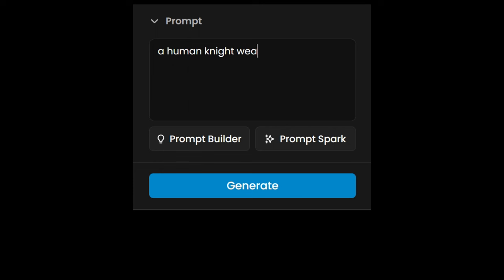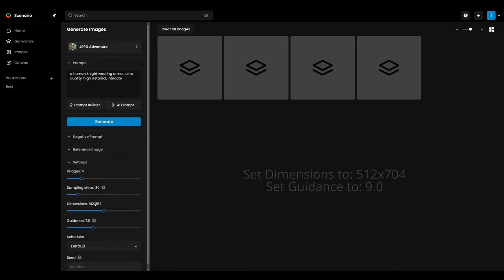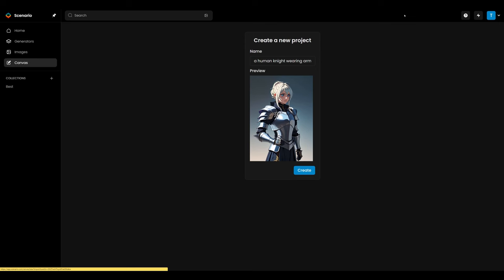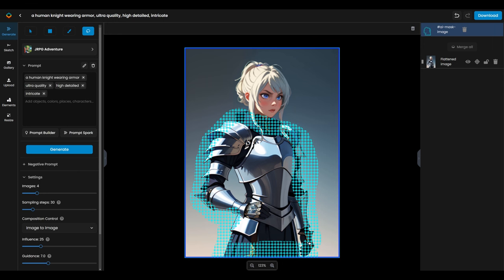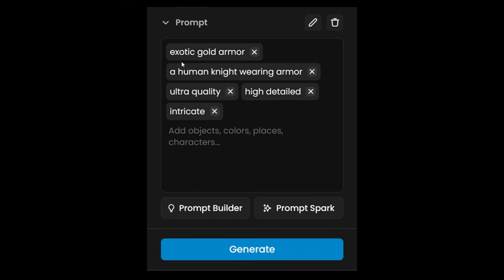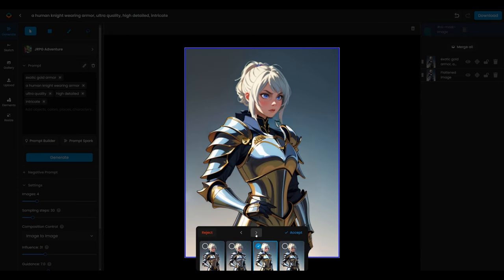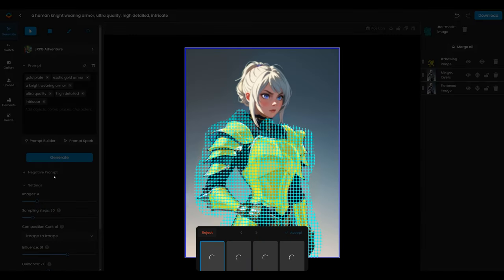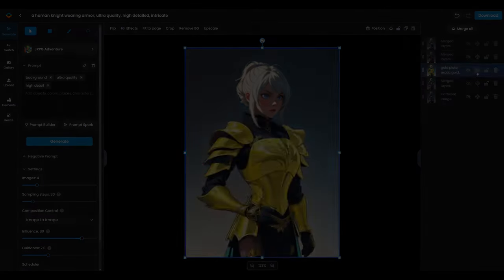Armor And Outfit Change In Minutes | Scenario Canvas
See the transformation of a knight in shining armor and learn how to give your characters a unique look and feel with our expert tips.